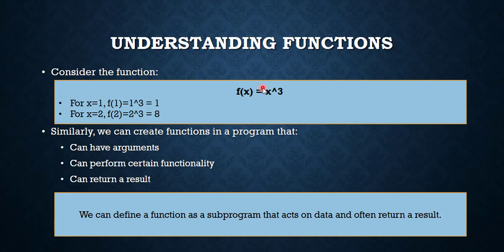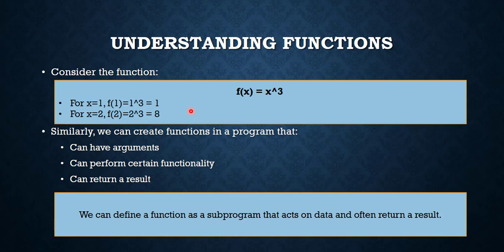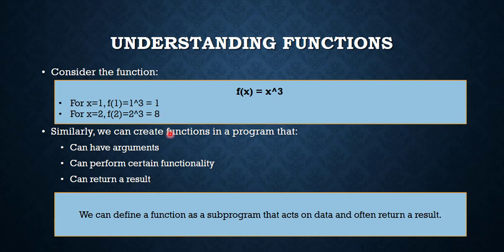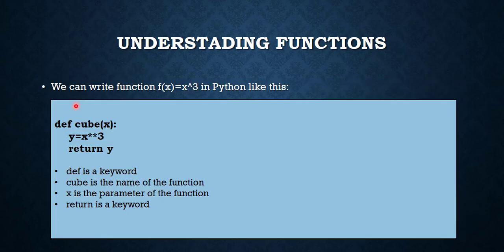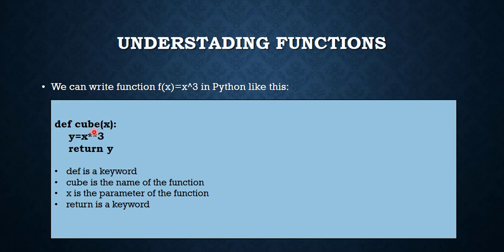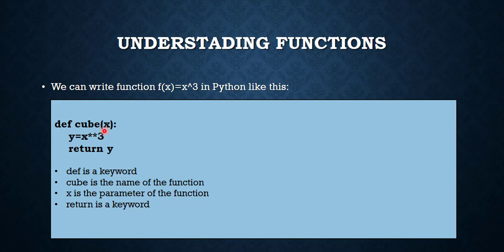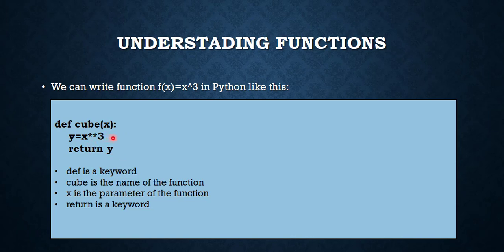Working With Functions | Episode 2 | Understanding Functions